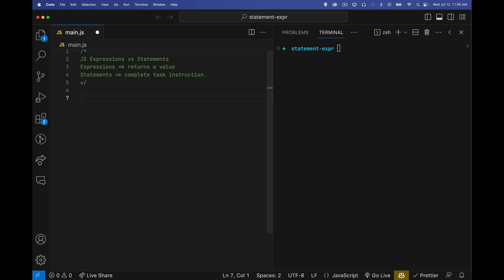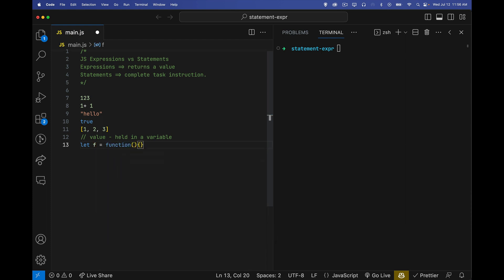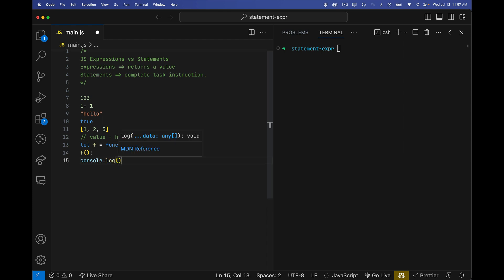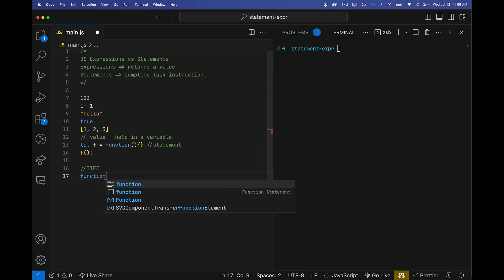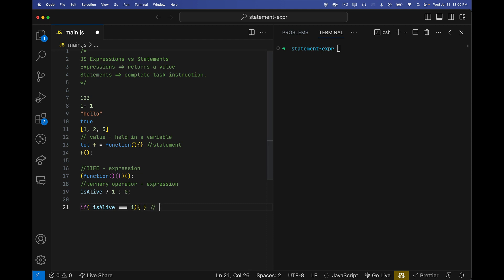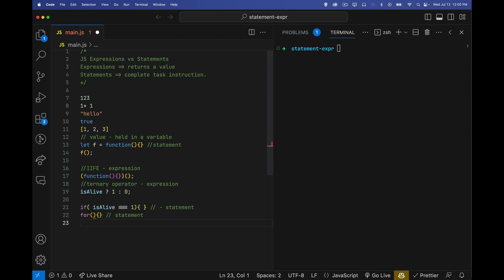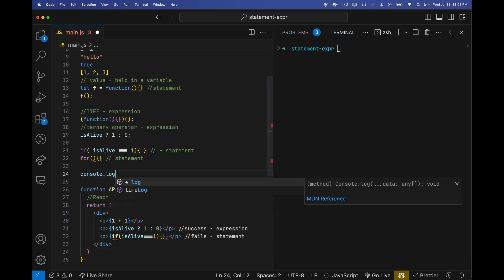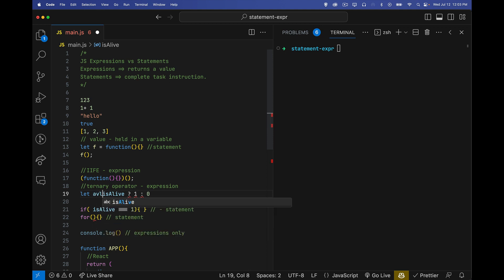The Difference between JS Expressions and Statements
When writing JavaScript and especially when using frameworks like React, it is important to understand the difference between statements and expressions so you can understand the error messages that you can get.